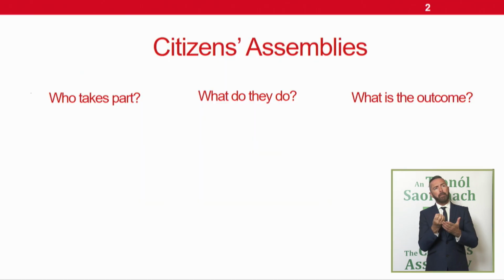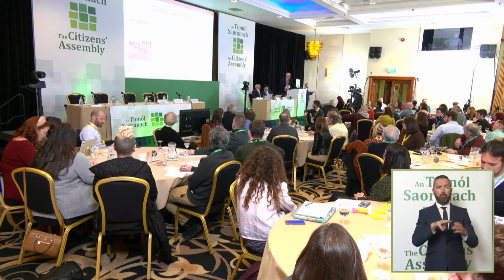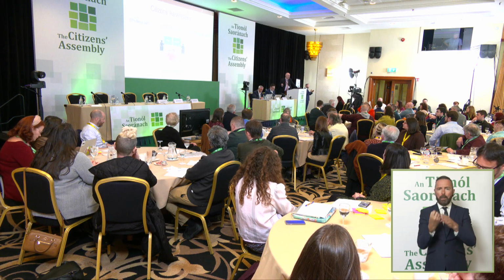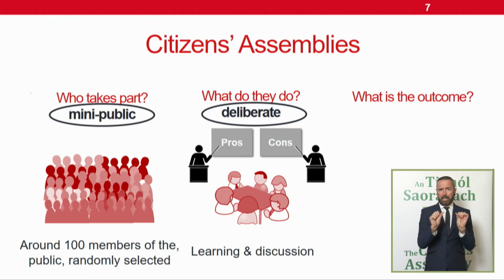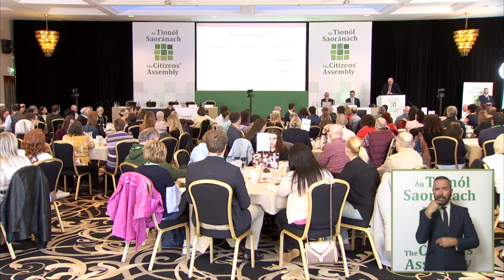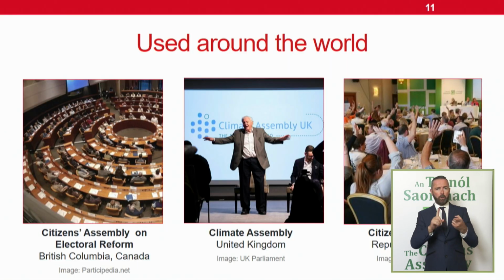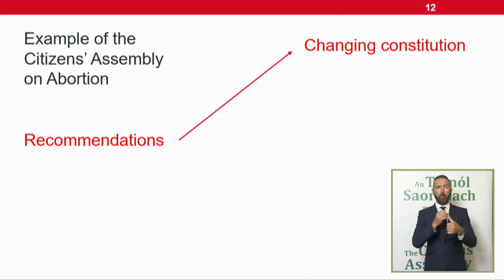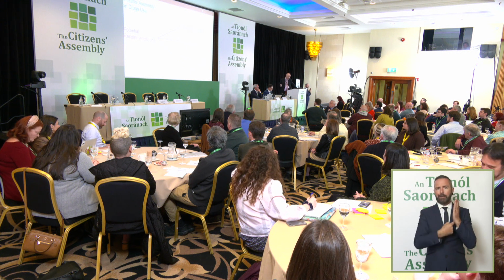CADrugsUse - Saturday 15 April - Prof. John Garry